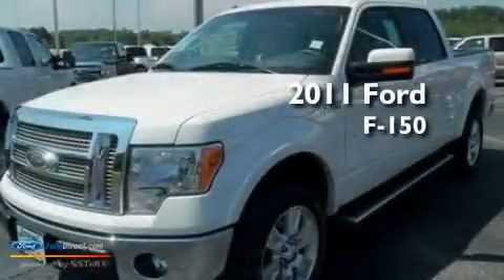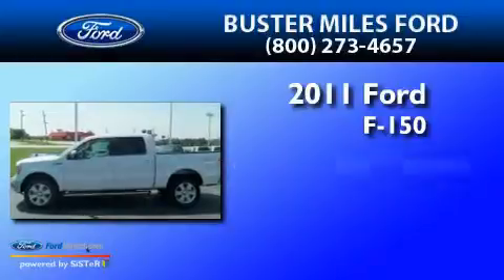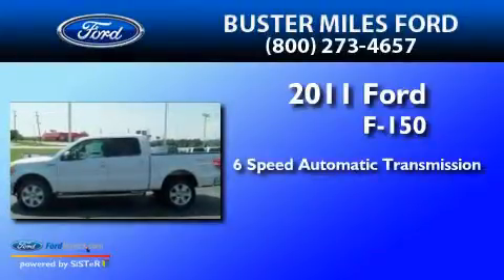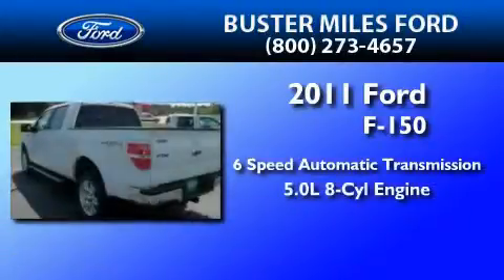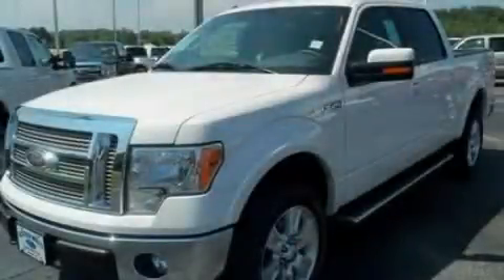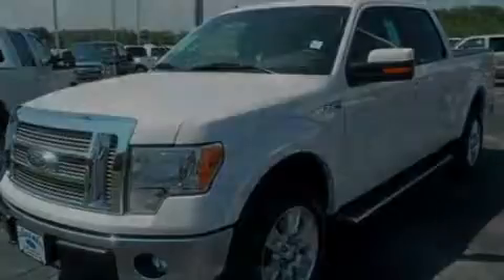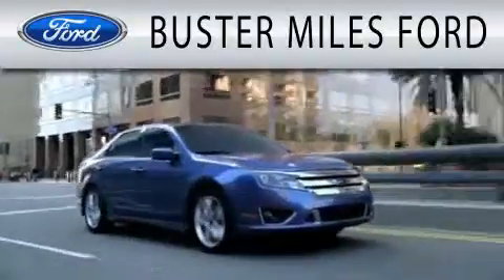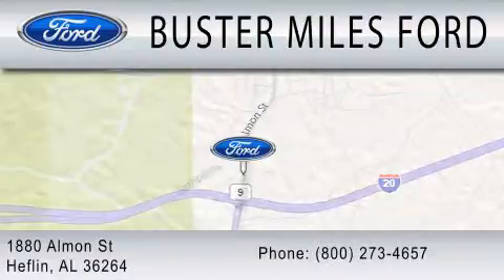2011 FORD F-150 AL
Year : 2011
 Make : FORD
 Model : F-150
 Engine : 5.0L V8
 Trans . : AUTO 6SPD
 Exterior : WHITE
 Miles : 7

 Stock : 10727

 1880 Almon Street
  , AL 36264